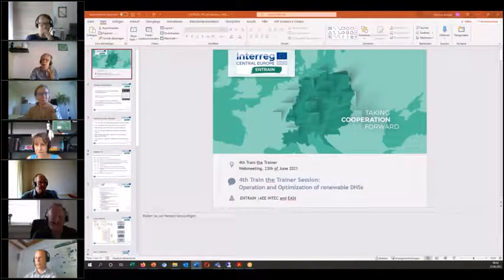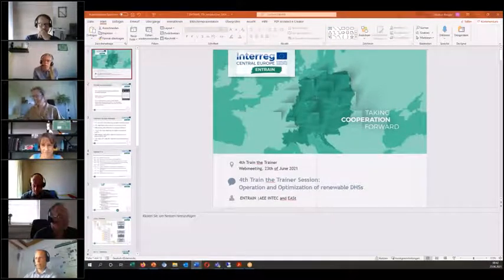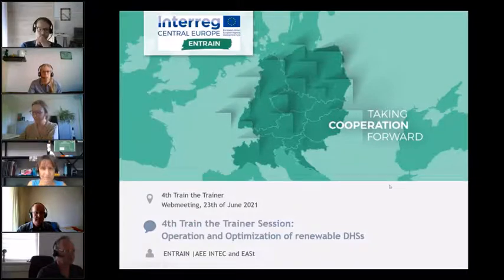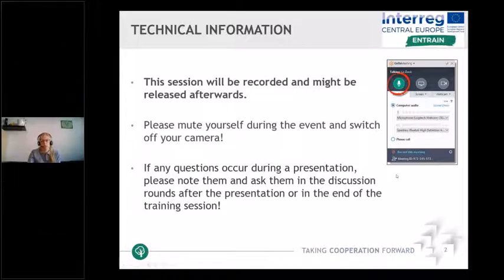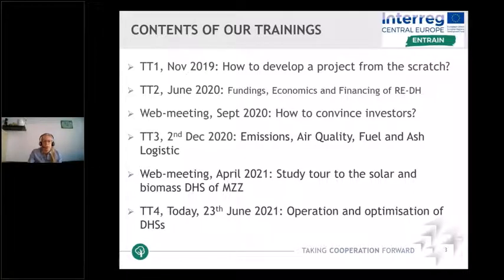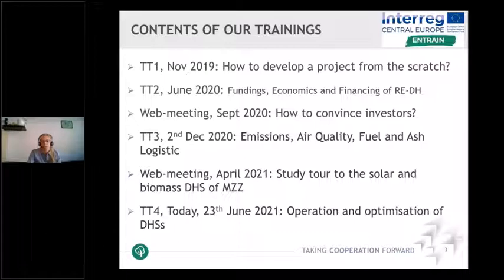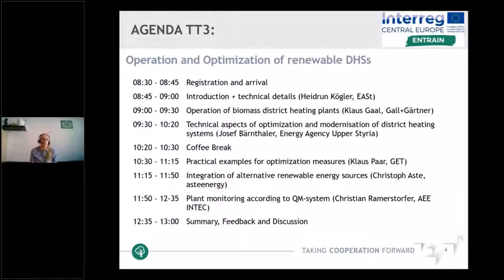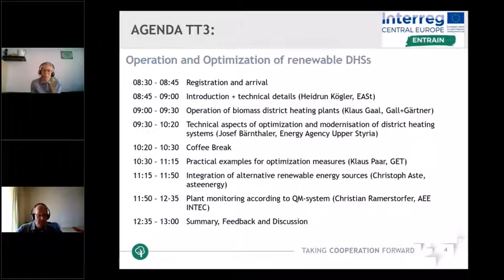RES district heating: Operation and optimization - part 1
ENTRAIN 4th train the trainers session - part 1

Operation and optimization of renewable-based district heating systems have been the topics of the fourth training inside the ENTRAIN partnership, that was organized online on June 23rd 2021.

PART 1 of the training: Operation of biomass district heating plants (Klaus Gall, Gall+Gärtner) and Technical aspects of optimization and modernisation of district heating systems (Josef Bärnthaler, Energy Agency Upper Styria)

Thanks a lot to our Austrian and German partners for this precious knowledge transfer and to external guests who joined our online meeting!